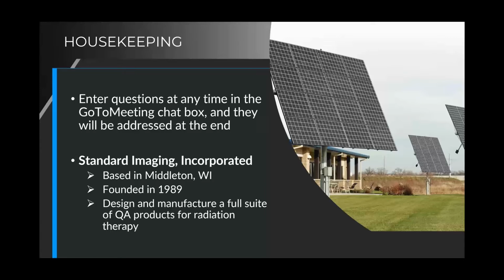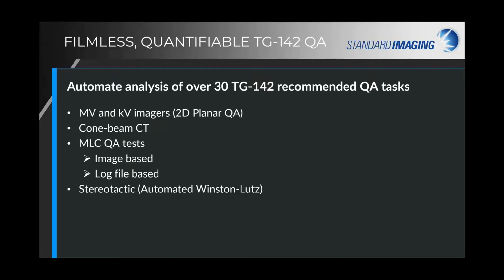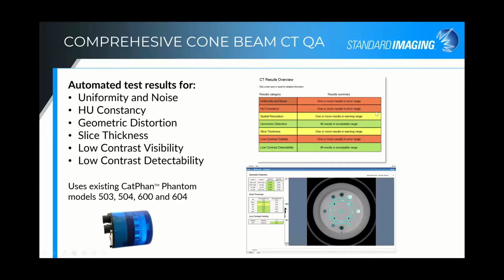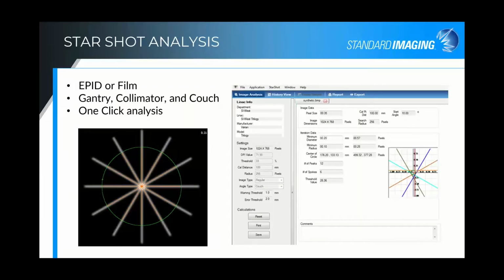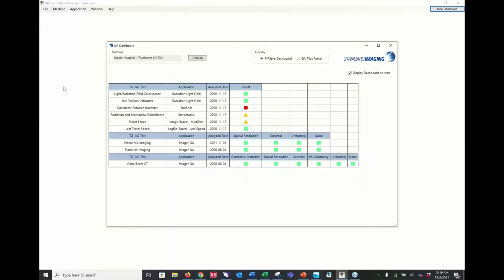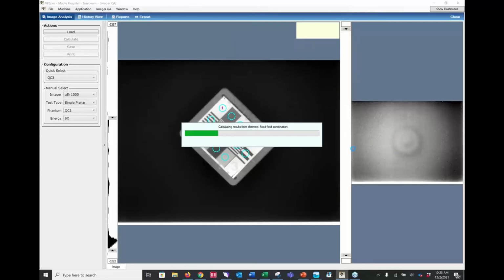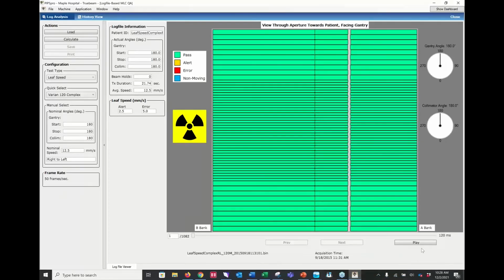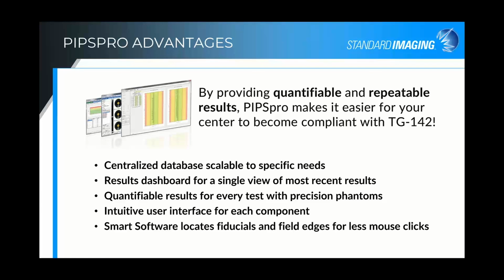TG-142 Simplified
Get immediate results for the TG-142 tests using PIPSpro. Designed with an optimized workflow, PIPSpro provides an automated analysis of QA tasks in a centralized location. Learn how to get quantifiable, repeatable results using PIPSpro.